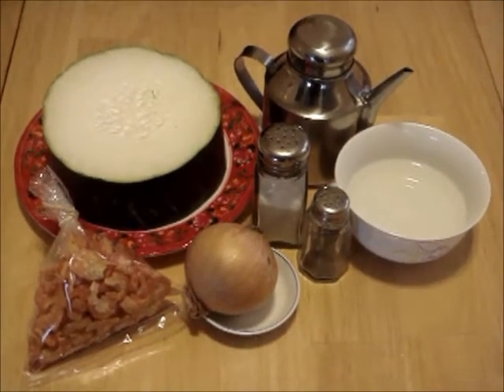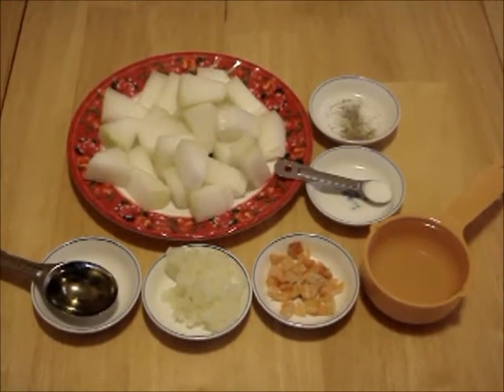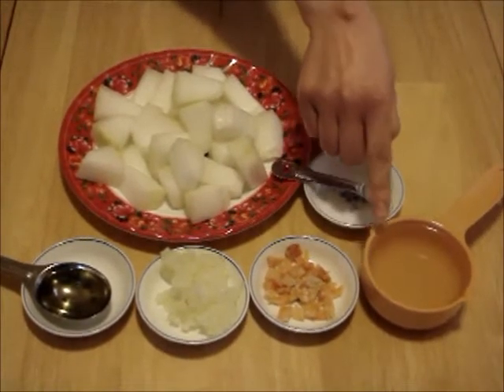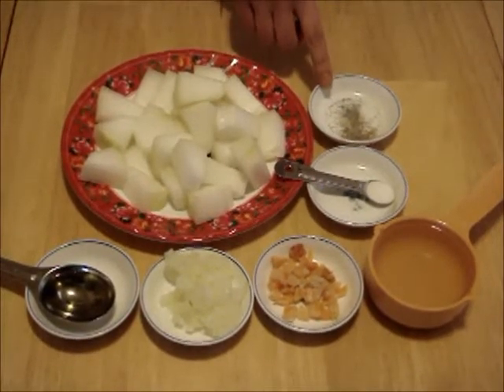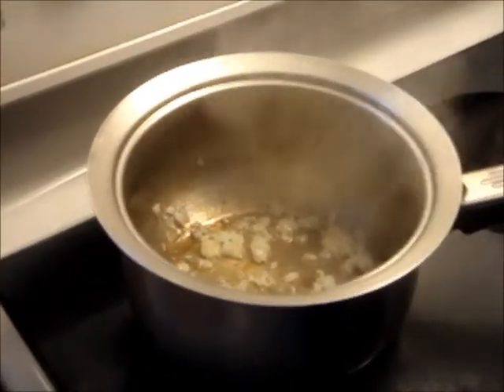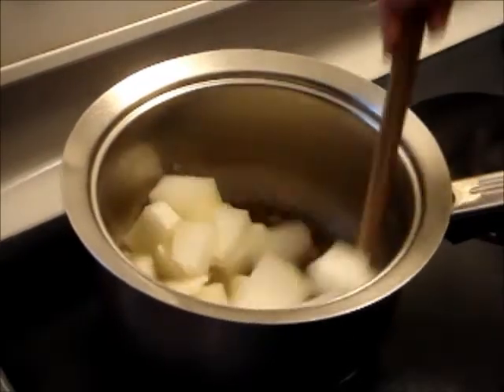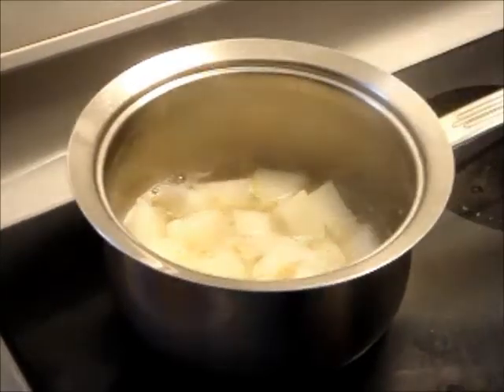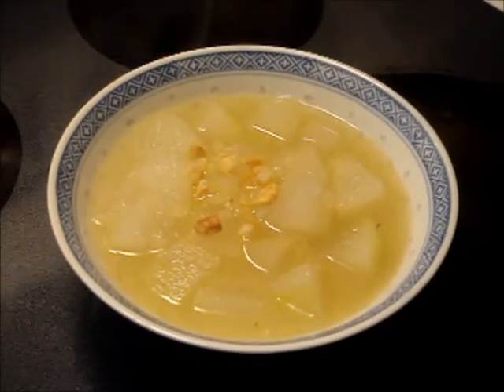Winter Melon recipe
A Chinese dish of winter melon and dried shrimp called 冬瓜蝦米.

Winter melon soup; winter melon soup recipe; Chinese winter melon soup; how to cook winter melon; winter melon recipe.

Ingredients:
1 tbsp (15ml) vegetable oil
1/4 onion, chopped
2 tsp (10ml) dried shrimp, cut into bits. Soak in 1/2 cup (125ml) hot water for an hour.
Reserve the soaked water for cooking the melon.

1/2 pound winter melon, peeled, cut into bite-sized chunks
1/4 tsp (1ml) salt
2 sprinkles of black pepper

note: I use the small stove and turn on medium heat 6. Then I simmer over low heat 4.

note: During simmering, keep an eye after 7 or 8 minutes to make sure the winter melon is translucent and tender but not mushy. Then immediately remove it from the pot.